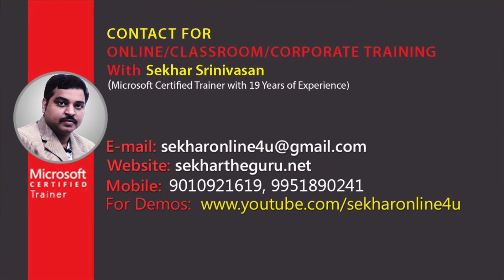What are the two fundamental objects in ADO.NET?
In this video we will learn about "Fundamental  Objects In ADO.NET"